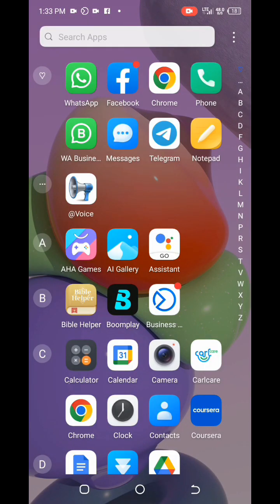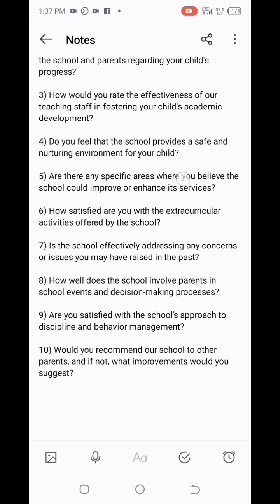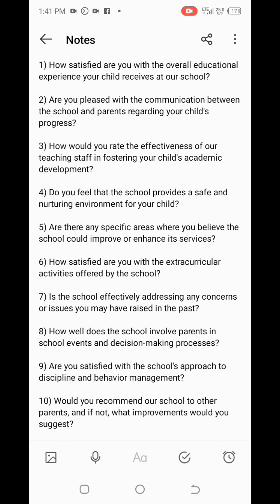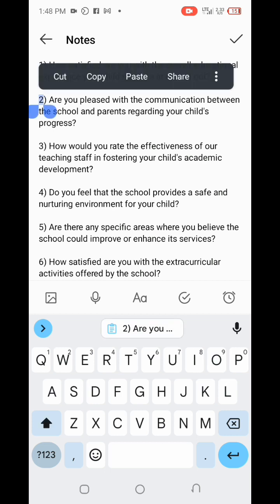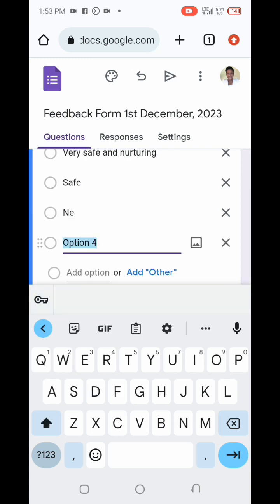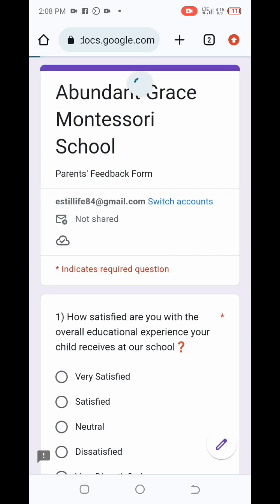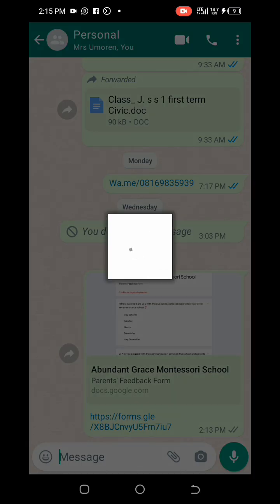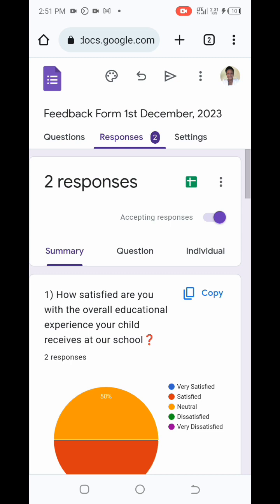How to create an online feedback form for your business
Welcome to our School Feedback Google Forms tutorial! 🎓 In this video, we guide you through creating a comprehensive school feedback form using Google Forms. Learn how to gather valuable insights, streamline communication, and enhance collaboration within your educational community. Don't miss out—optimize your feedback process today!